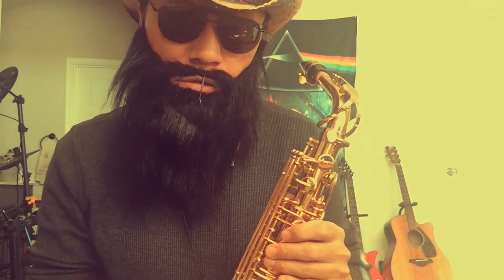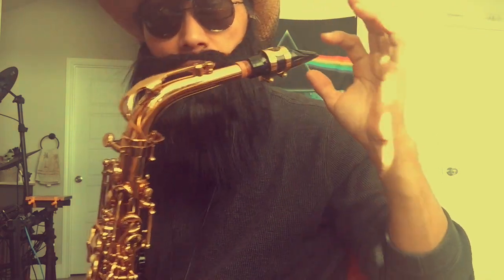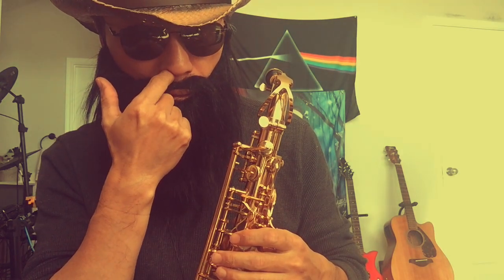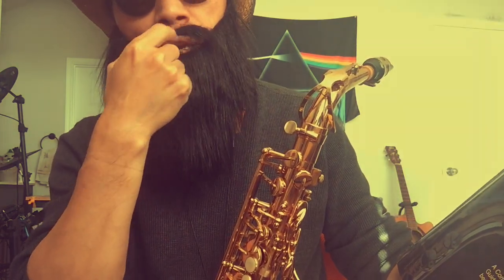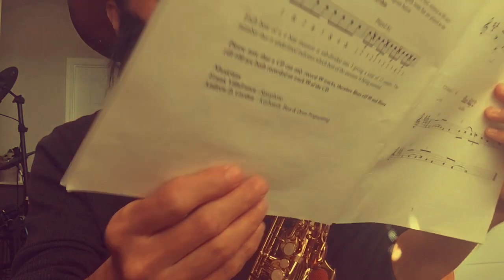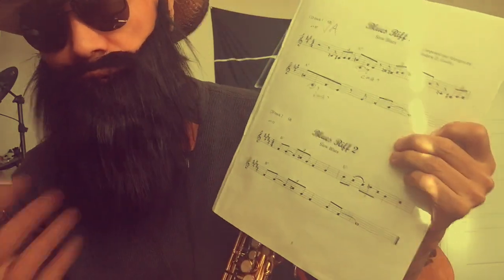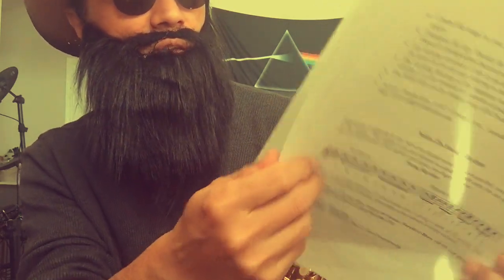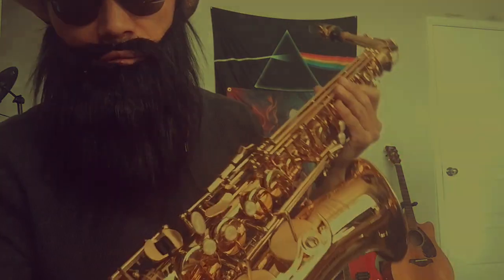Cheap Sax Shortcut - It's been 9 months! Here is how and what I've been practicing!